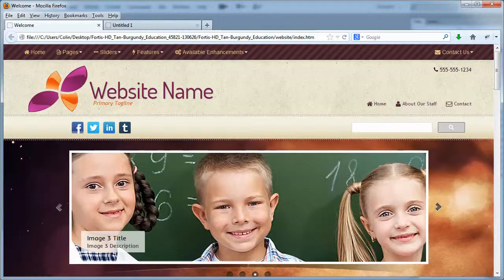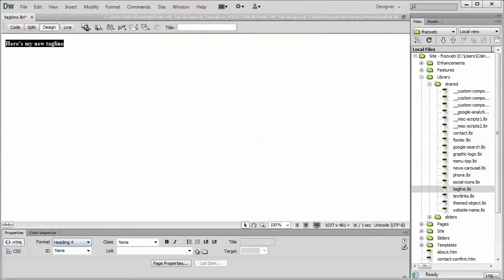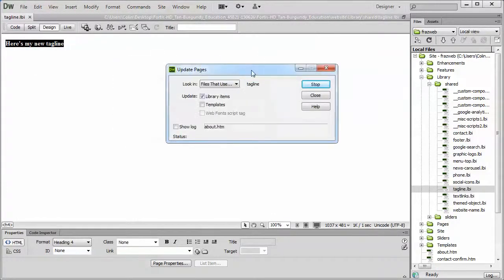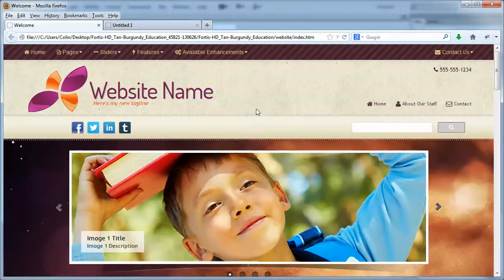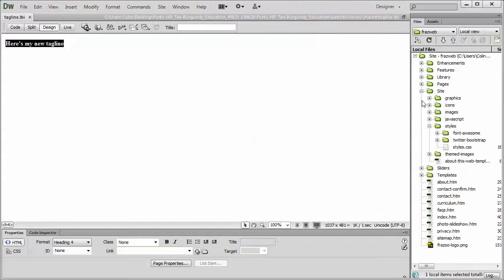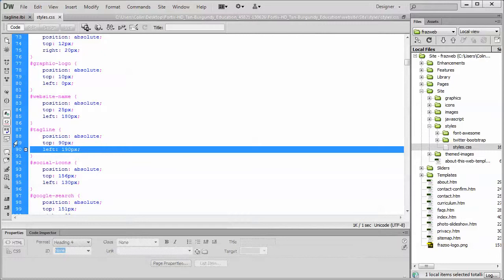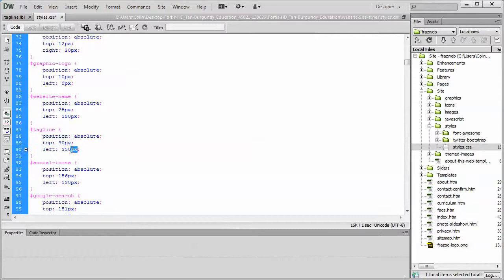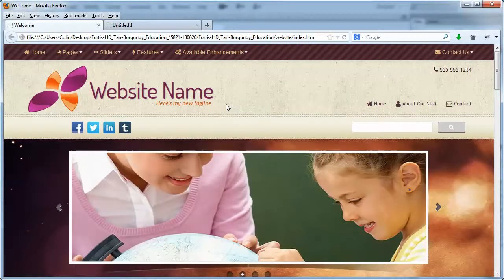Tagline component Dreamweaver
Learn how to work with the tagline component in Dreamweaver.